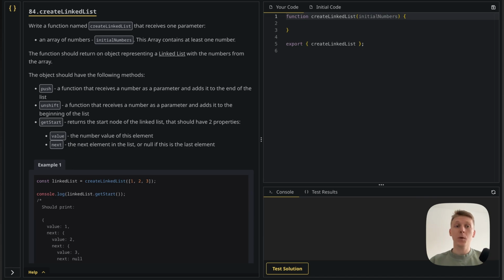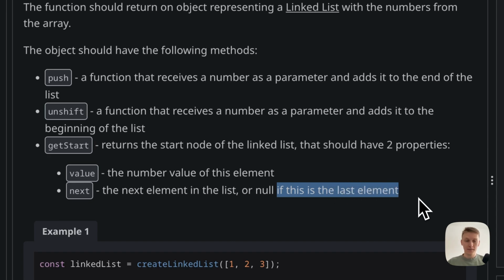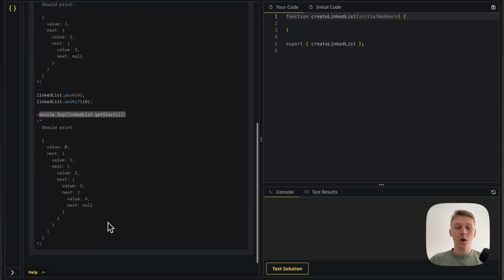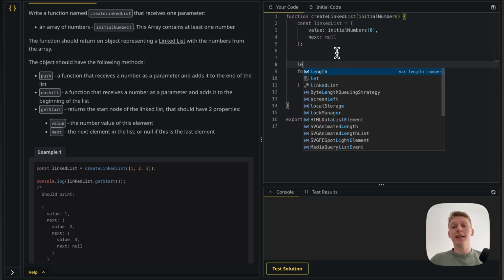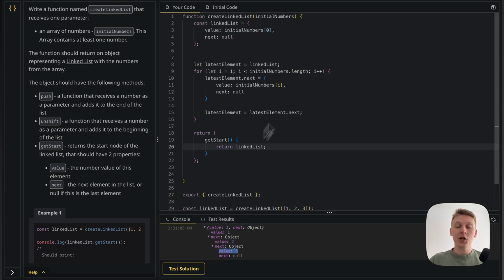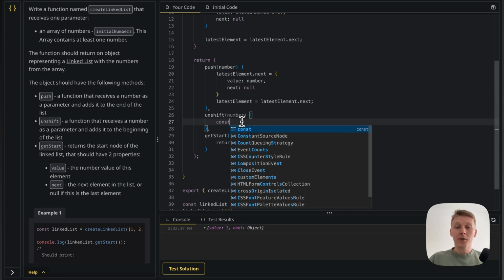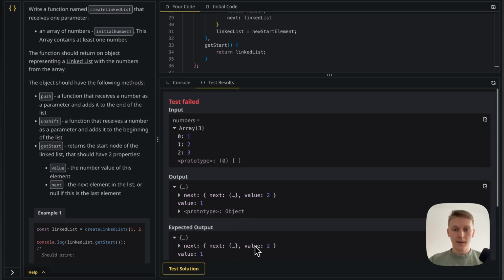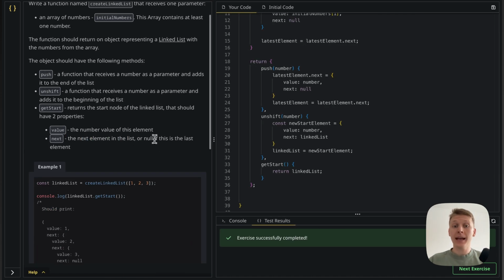84. createLinkedList | Solving 100 JS Functions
If you want to solve function no. 84/100 on your own, click on this

📄 84. createLinkedList

Write a function named `createLinkedList` that receives one parameter:

- an array of numbers - `initialNumbers`. This Array contains at least one number.

The function should return on object representing a Linked List with the numbers from the array.

The object should have the following methods:

- `push` - a function that receives a number as a parameter and adds it to the end of the list
- `unshift` - a function that receives a number as a parameter and adds it to the beginning of the list
- `getStart` - returns the start node of the linked list, that should have 2 properties:
    - `value` - the number value of this element
    - `next` - the next element in the list, or null if this is the last element